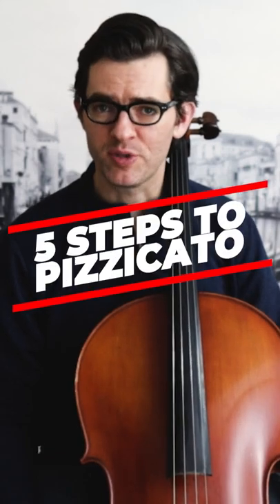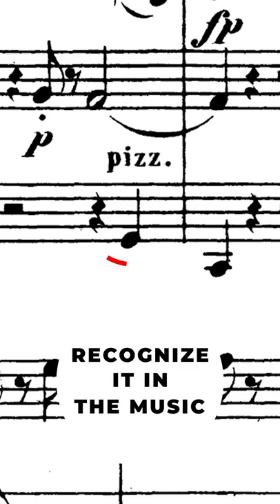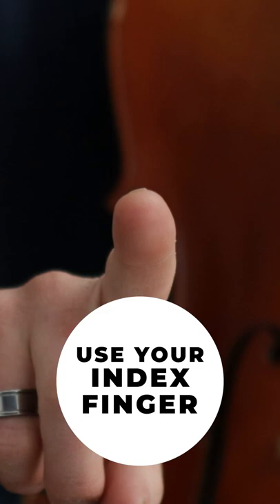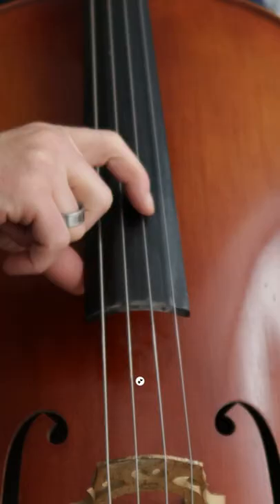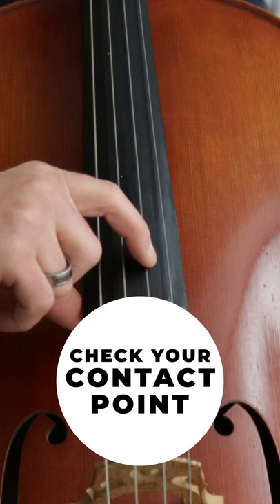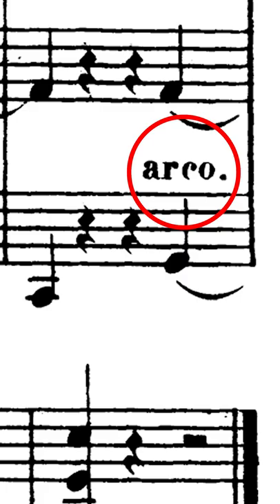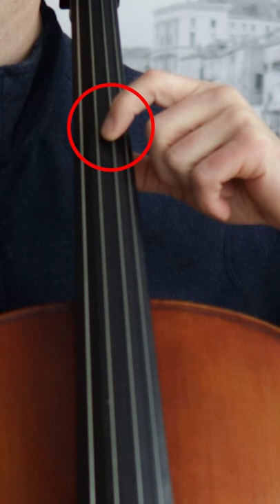Cello Pizzicato in 5 Steps